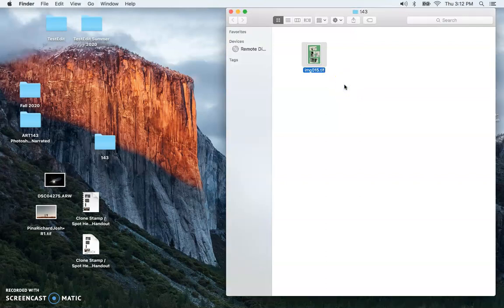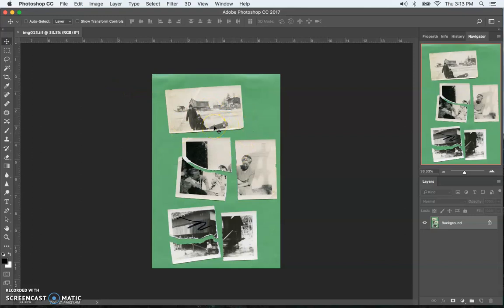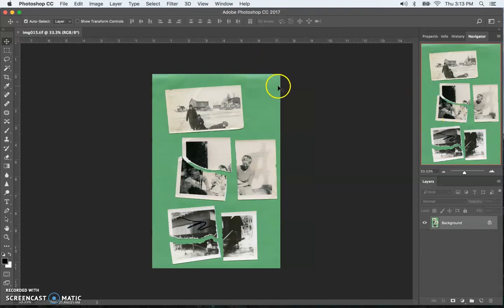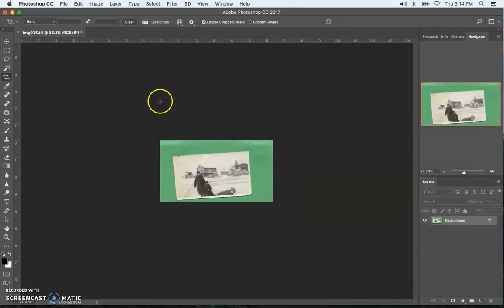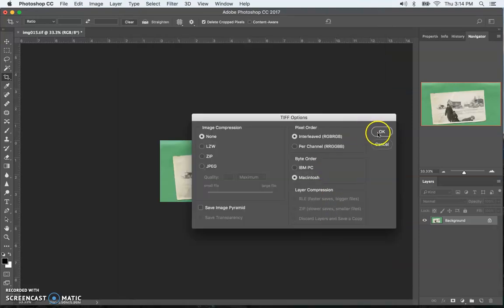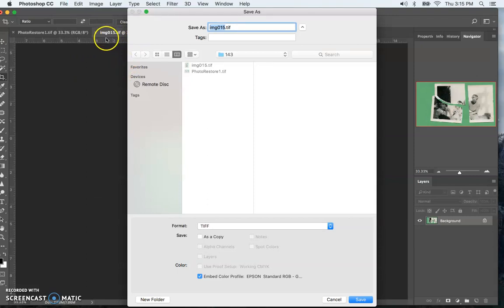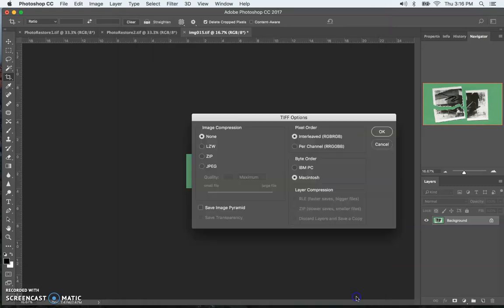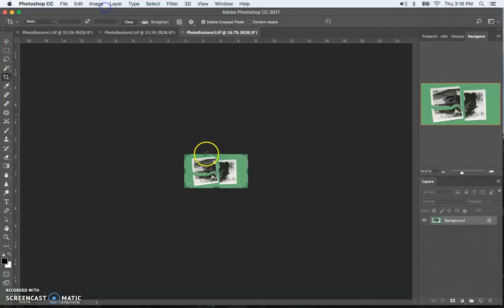Photo Restoration Demo 1